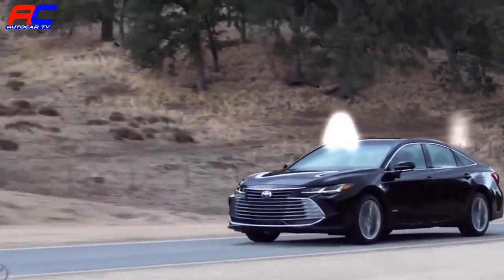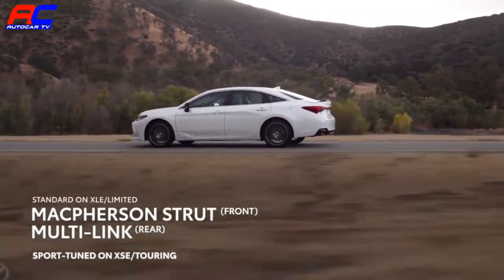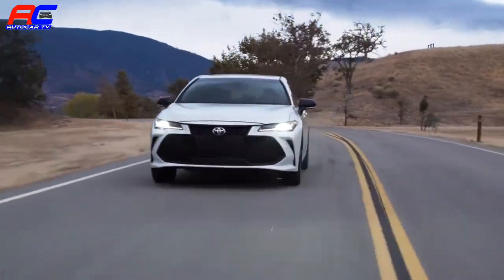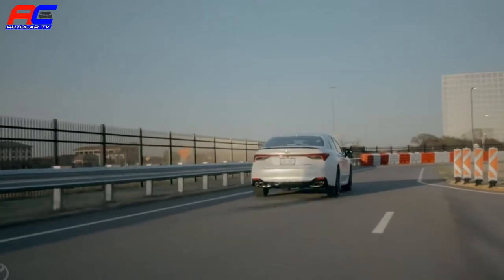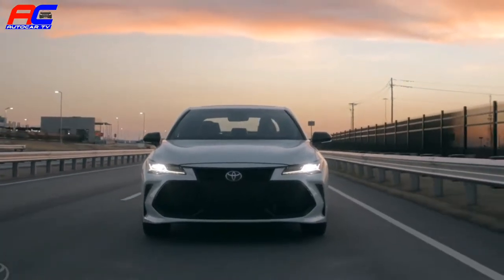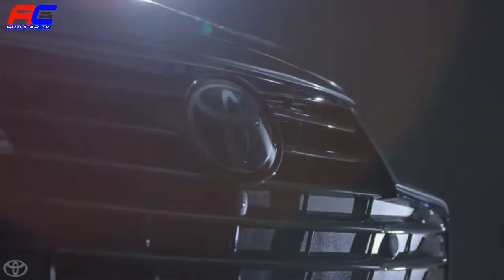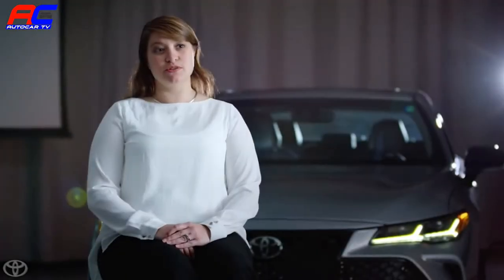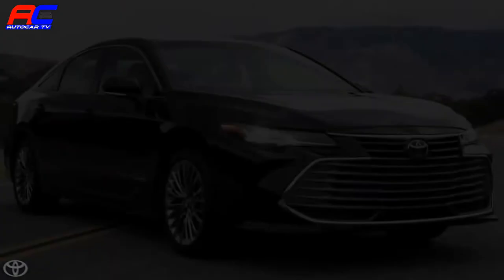2019 Toyota Avalon - Performance Features | AutoCar TV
2019 Toyota Avalon Full size Sedan - Performance Features | AutoCar TV

AutoCar TV is a channel devoted exclusively to the famous international world of automobile. Discover all new cars before anyone else and focus on auto comparison issues.

[ AutoCar TV là một kênh dành riêng cho thế giới xe hơi nổi tiếng trên thế giới. Chúng tôi sẽ giới thiệu những mẫu xe mới nhất, đầu tiên và tập trung vào so sánh các mẫu xe ]